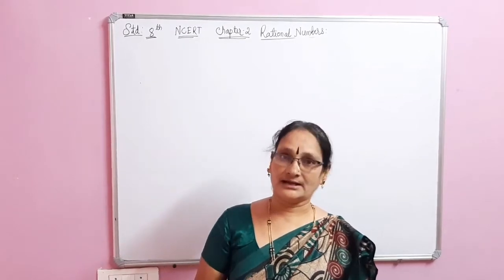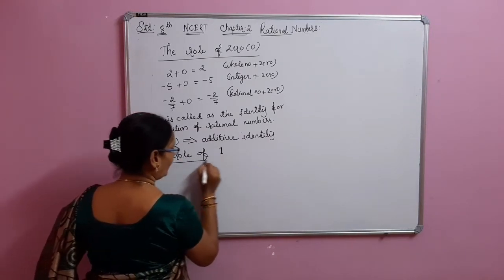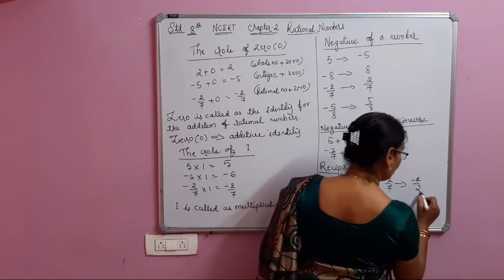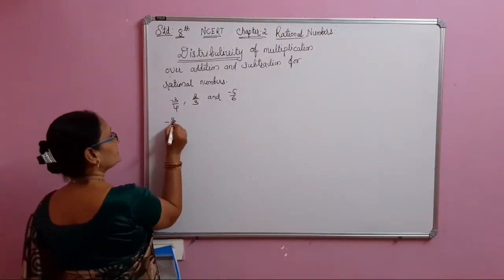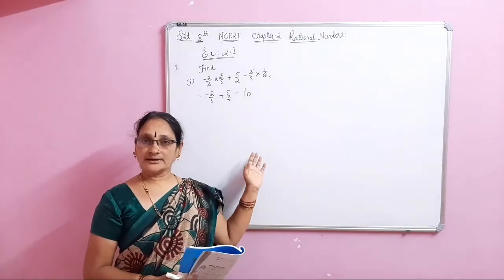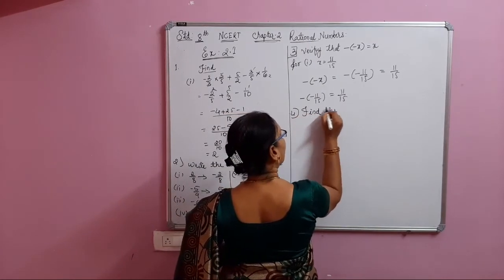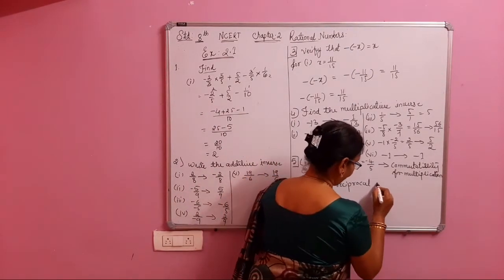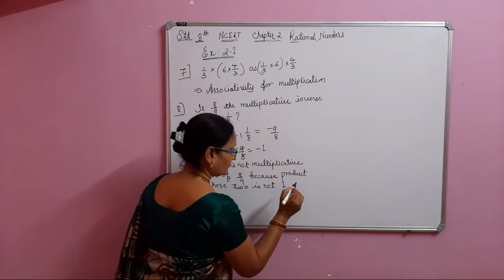Std 8th maths NCERT syllabus chapter 2 rational numbers part 3